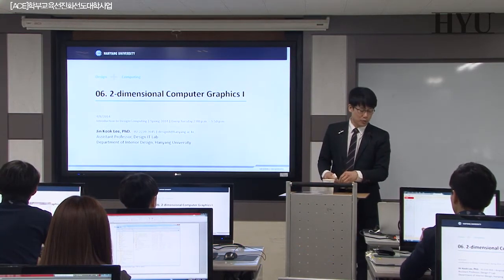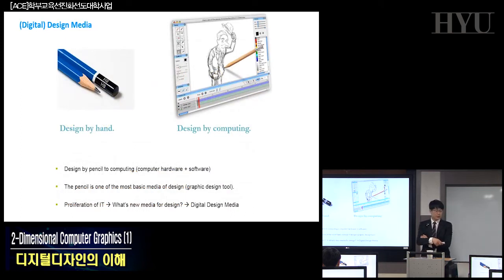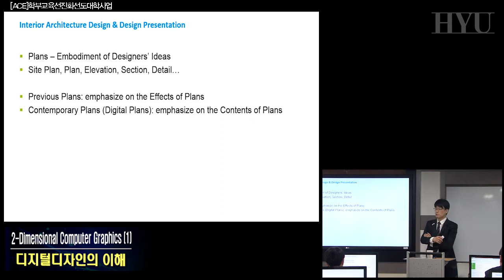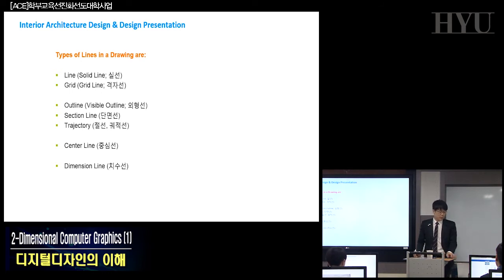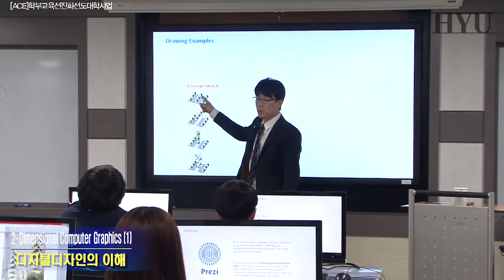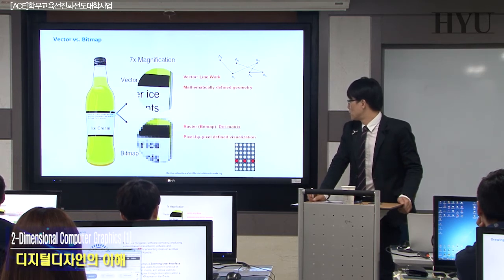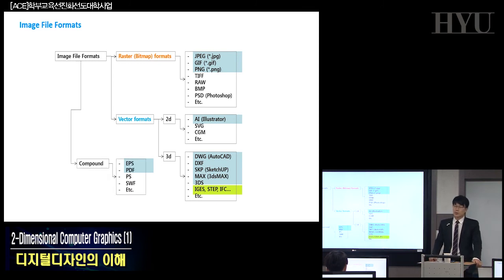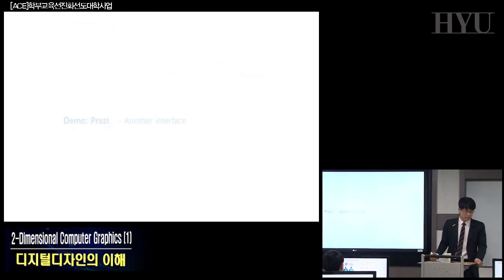20140408디지털디자인의이해 5강 2d 컴퓨터 그래픽 디자인 1